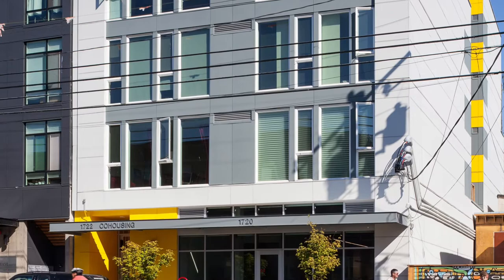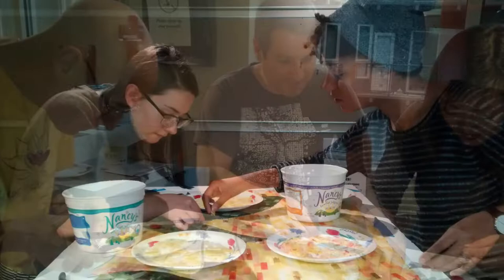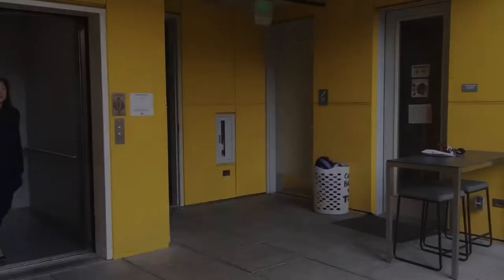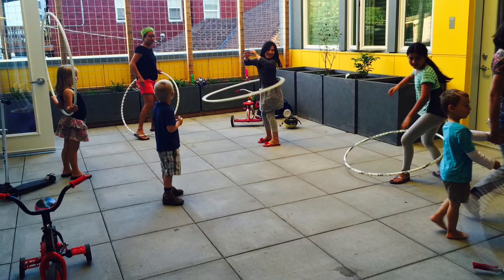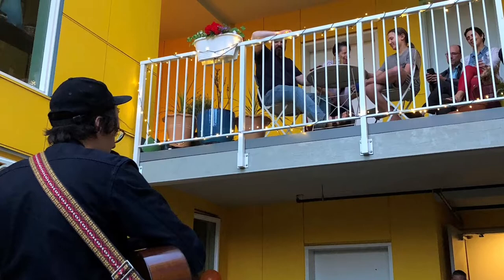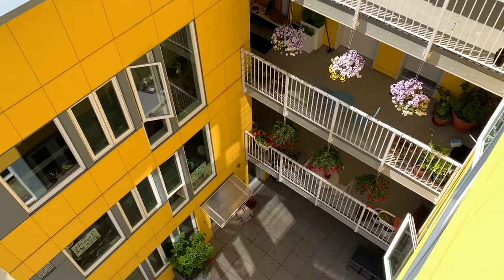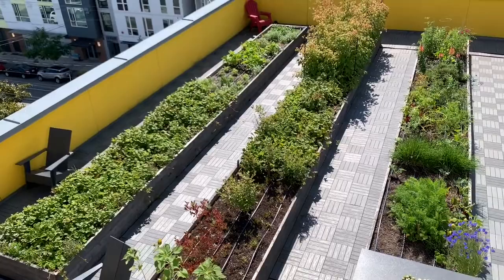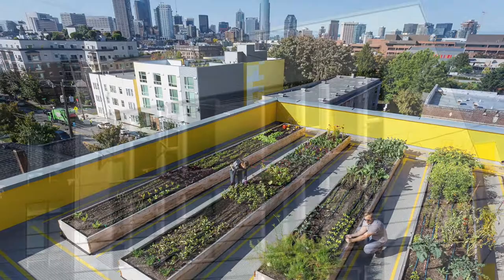Virtual Tour of Capitol Hill Urban Cohousing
During Covid we haven't been able to do IRL tours but here's a homemade virtual tour so you can get a sense of our wonderful community. Thanks to Grace Kim and family for making this one happen.